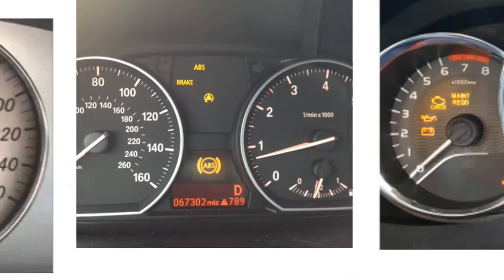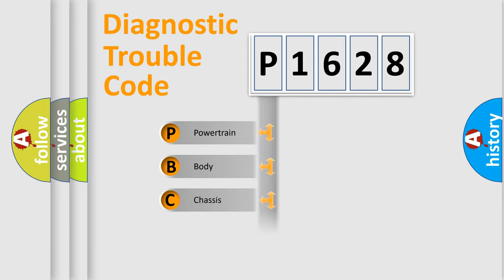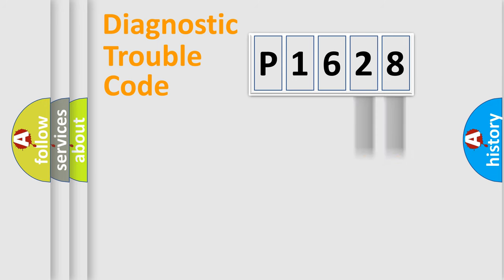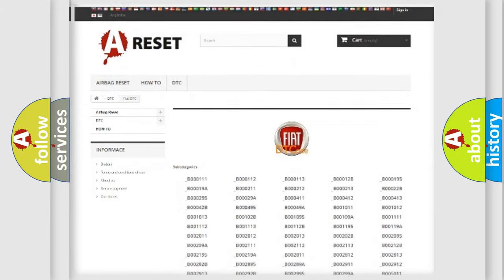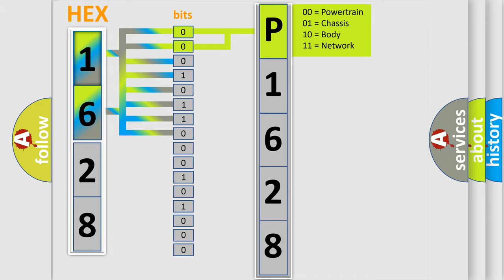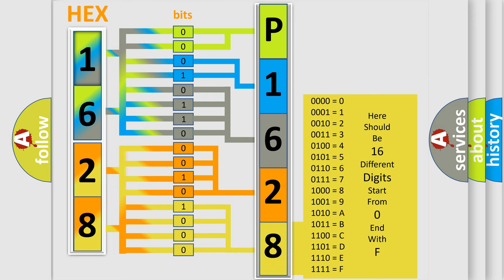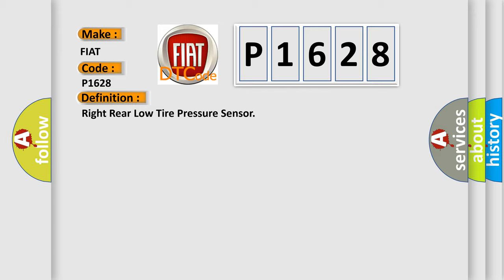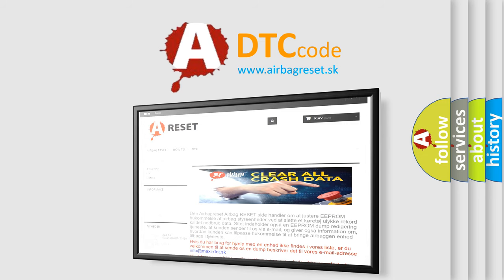DTC Fiat P1628 Short Explanation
Contents:
0:21 Basic DTC analysis according to OBD2 protocol standard.
1:48 Insight into programming
2:58 A diagnostically understandable description of the Diagnostic Trouble Code
3:05 Basic error definition

Make:
FIAT
Code:
P1628
Definition:
Right Rear Low Tire Pressure Sensor
Description: